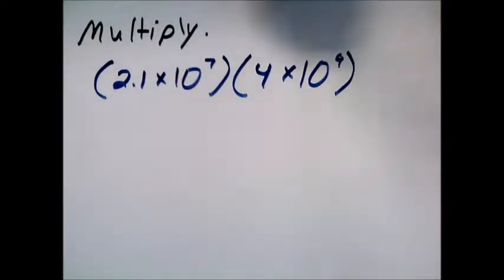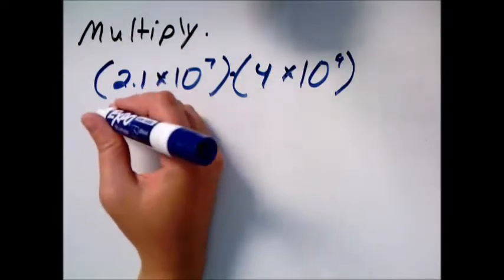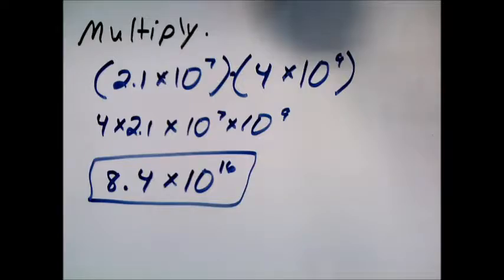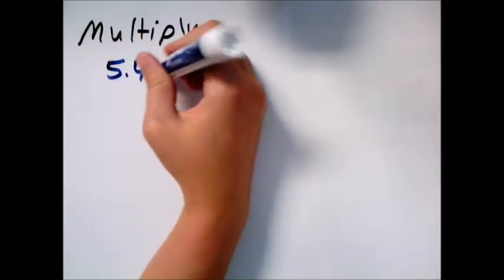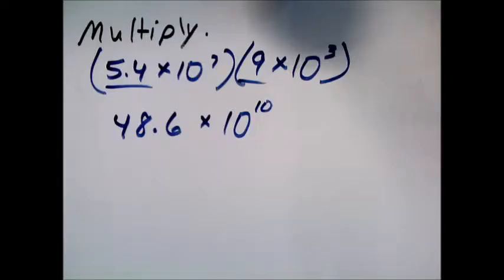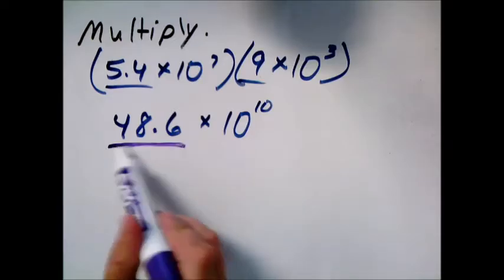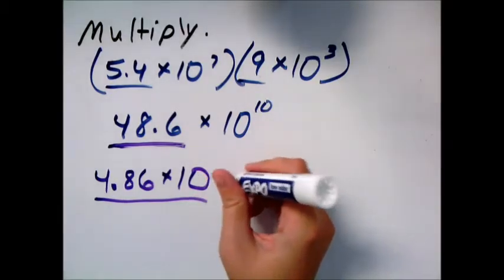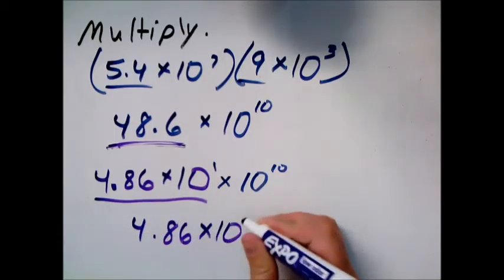Multiplying numbers written in scientific notation